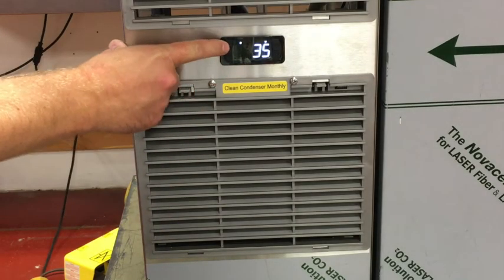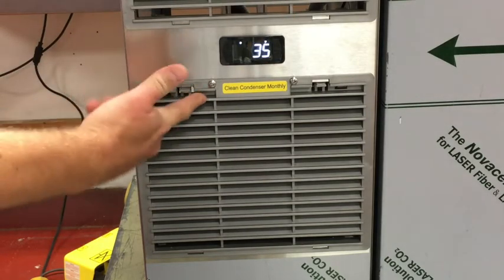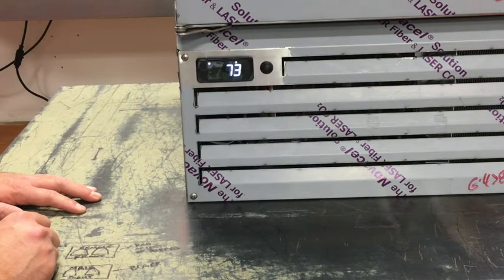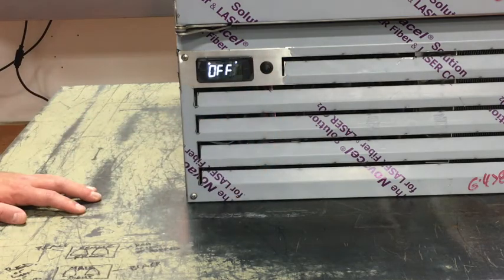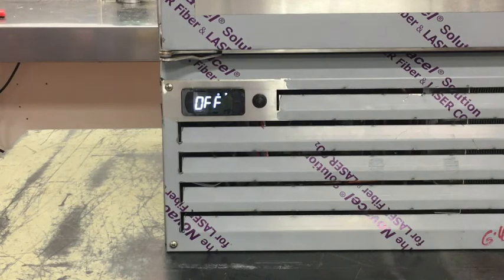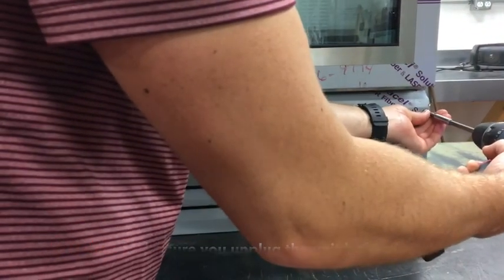Full Gauge Digital Controller Settings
We have specialists available Monday through Friday from 8am to 5pm EST to answer your questions.
Glastender, Inc. - Full Gauge Digital Controller tutorial for setting temperature, activating defrost and fast freeze modes, and turning controller On and Off.